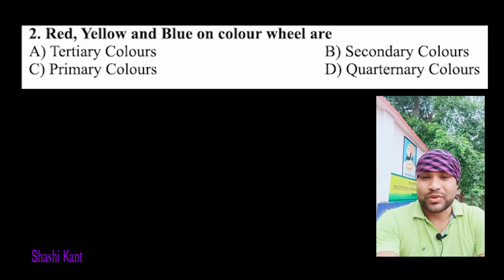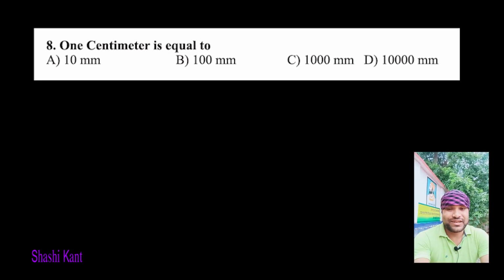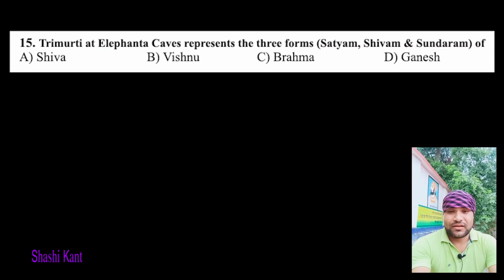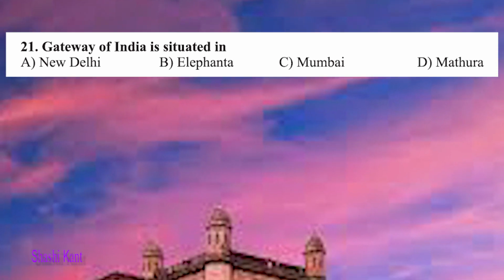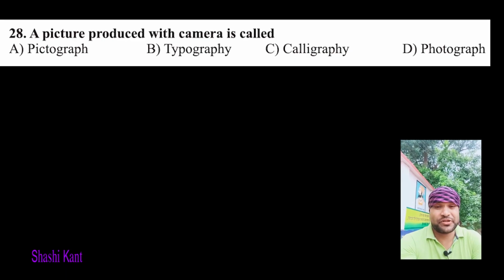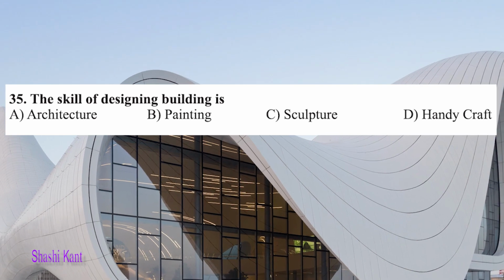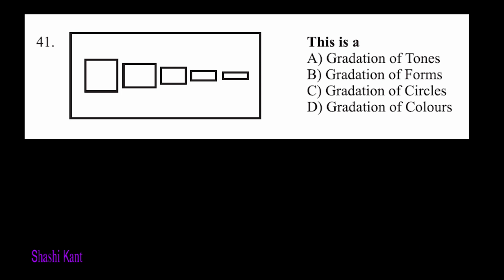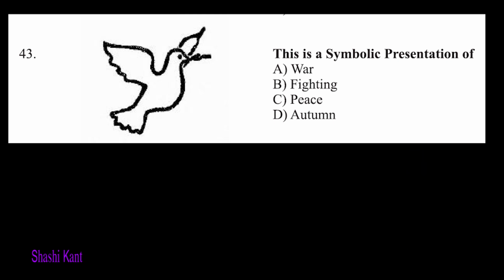MAH AAC CET 2007 Solved Paper: BFA Fine Art Entrance Exam Preparation Guide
🚨 **IMPORTANT NOTE FOR CURRENT STUDENTS (2025/2026):** This video features the **Solved Question Paper** for the **MAH AAC CET 2007 BFA Entrance Exam**. The exam structure and core syllabus topics covered are highly relevant for current preparation, but please check the official CET website for the updated dates and schedule.

Welcome to shashikantART! If you are serious about preparing for the **MAH AAC CET**, studying previous years' solved papers is the **#1 strategy** for success!

This detailed video walks you through the **MAH AAC CET 2007 Question Paper**, providing full solutions and expert analysis across all sections (Object Drawing, Design, Memory Drawing, and General Knowledge/Theory). Understanding the past pattern is the best way to predict the future exam.

**In this Solved Paper Analysis, you will get:**
* **Full Solutions:** Detailed answers and explanations for all questions from the 2007 paper.
* **Exam Pattern Benchmark:** A clear understanding of the scoring and timing structure used historically.
* **Syllabus Review:** Analysis of the most frequently tested topics in drawing and theory in 2007.
* **Preparation Strategy:** Tips on how to use old papers effectively to maximize your study time.

Use this invaluable resource to boost your confidence and secure your seat in a top Fine Art college!

### 🎓 Key Exam Topics:
* MAH AAC CET Solved Paper
* BFA Entrance Exam Preparation
* Fine Art Question Paper Solutions
* MAH AAC CET 2007

### 📌 Tags/Keywords for YouTube:
MAH AAC CET 2007 Solved Paper, BFA Entrance Exam Preparation, Solved Fine Art Question Paper, MAH AAC CET Past Paper Solutions, BFA Exam Study Material, shashikant art, Fine Art Entrance Exam Solved, MAH AAC CET 2007 Analysis.
MAH-AAC CET . "CET for admission to First Year of Full Time Professional Undergraduate Visual Art Courses (Fine Art and Applied Art)"

MAH-AAC-CET , which was scheduled on 10th and 11th of May 2020 has been postponed till further orders.
MAH AAC CET  Solved Paper - BFA - Fine Art Entrance Exam Preparation

 MAH AAC CET is a state-level test conducted for admission in 1st year of full-time UG visual art courses in fine art and applied art.

Sir J.J School of Art Entrance Test/MAH AAC CET/B.F.A Fine & Applied Art/ How to get Admissions?
MAH AAC CET  registration has been extended to 30 May

State Common Entrance Test Cell, Maharashtra conducts MAH AAC CET for Admission To Undergraduate Visual Art Courses (Fine Art and Applied Art)

About MAH AAC CET 2020. State Common Entrance Test Cell, Mumbai conducts Maharashtra AAC Common Entrance Test for admission to four-year bachelor

students can login and check their performance.

mah aac cet syllabus

mah aac cet 2020 registration
mah aac cet registration

mah aac cet 2020 login

mah aac cet admit card

mh aac cet books

mah aac cet 2019 merit list

fine arts entrance exam date

bfa entrance exam syllabus

b.f.a. entrance exam question paper

fine arts syllabus

fine arts course details

bfa entrance exam 2020 application form date

bachelor of fine arts syllabus pdf

kerala bfa 2020 entrance exam

Some popular B.F.A entrance exams conducted in India are:

Banaras Hindu University Entrance Examination
Delhi University entrance exam
Jawaharlal Nehru Architecture and Fine Arts University (JNAFAU) Entrance Exam

Kerala University (KU) UG Admissions 2020: Application Process, Eligibility, Result
Banaras Hindu University (BHU) Admission 2020: Courses, Entrance Exam Date, Admit Card, Result
Mahatma Gandhi Kashi Vidyapith (MGKVP) Admission 2020: Courses, Application Process, Time Table, Result
Noida International University (NIU) Admission 2020: Courses, Cutoff, Fees, Eligibility
JNAFAU Admission 2020: B.Des, BFA, B.Arch, MFA, Fees, Eligibility, Form
YVU Admission 2020: UG & PG Courses, Fees, Selection Process, Registration

College Of Art

Government College of Fine Arts and design Nagpur,
government college of Art and design Aurangabad

MIT ADT University

Banaras Hindu University

Sir J.J Institute Of Applied Art